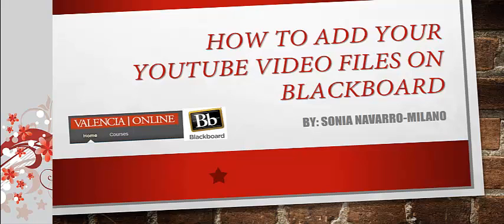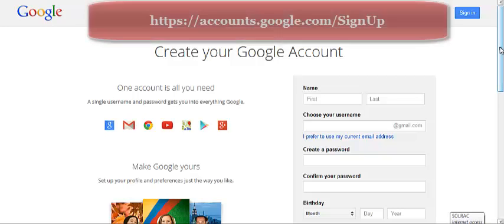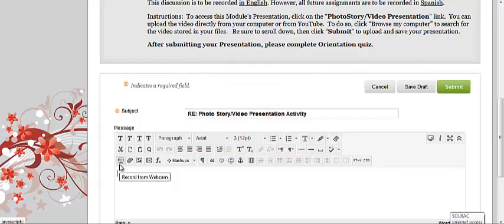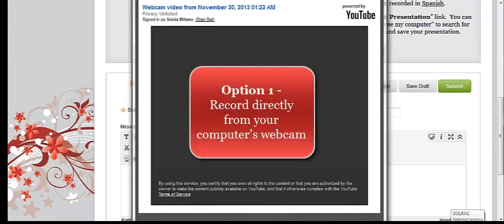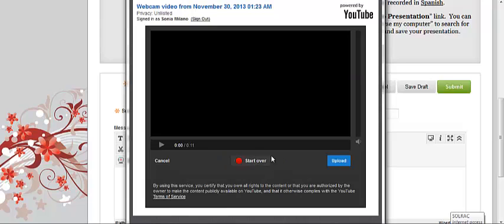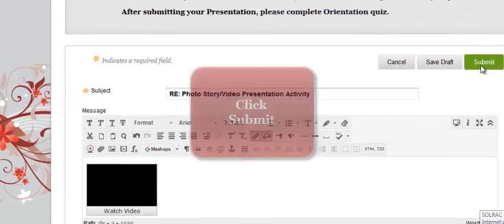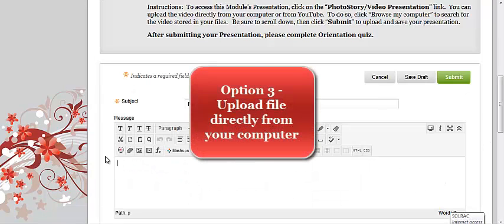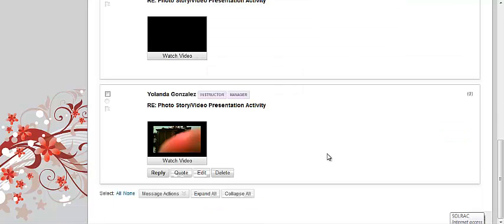How to Upload Audio_Video Presentations on Blackboard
This video demonstration shows three options for submitting audio_video presentations from your _YouTube_ account into Blackboard.